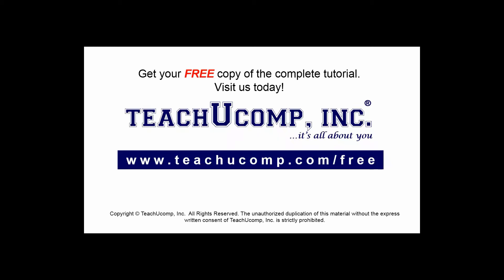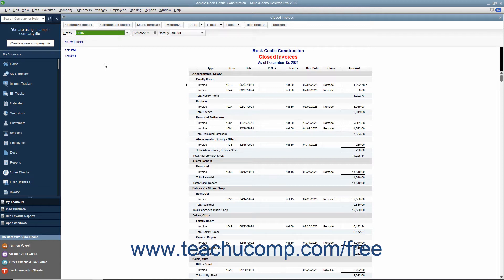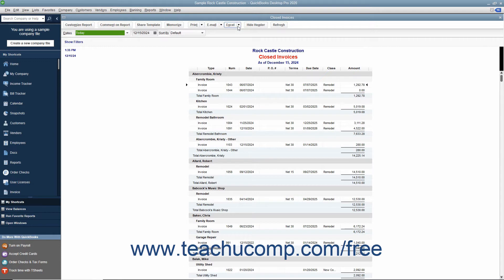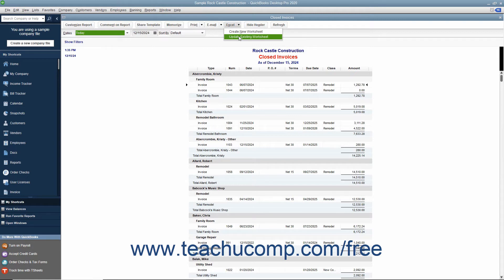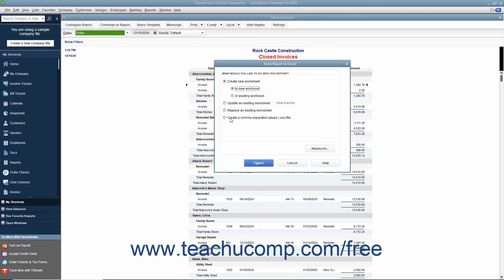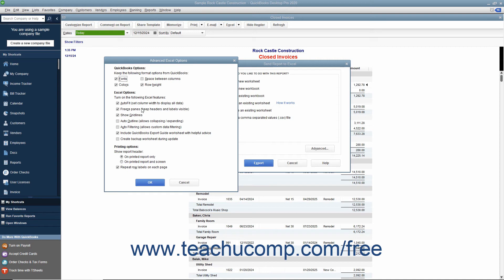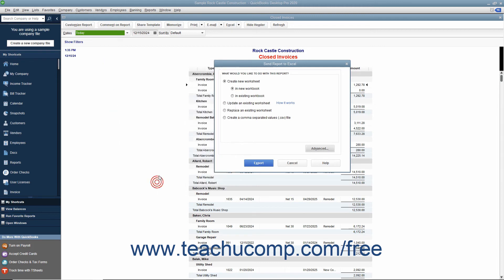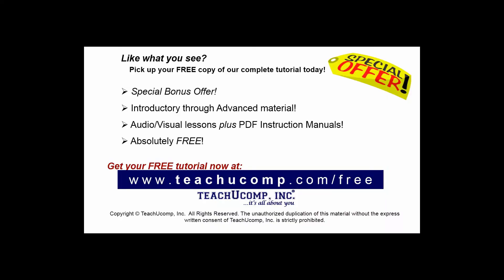QuickBooks Desktop Pro 2020 Tutorial Exporting Reports to Microsoft Excel Intuit Training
FREE Course! Learn about Exporting Reports to Microsoft Excel in QuickBooks Desktop Pro 2020 A clip from Mastering QuickBooks Made Easy. - the most comprehensive QuickBooks tutorial available. Visit us today!